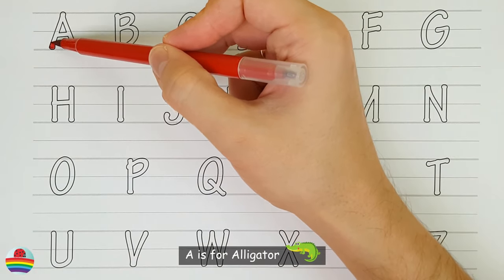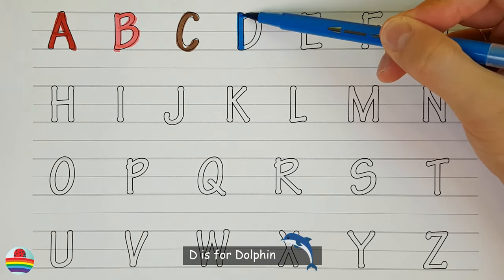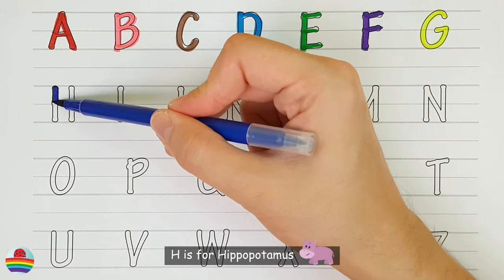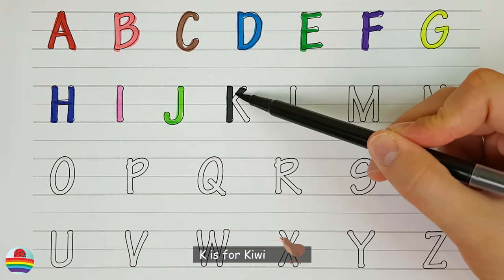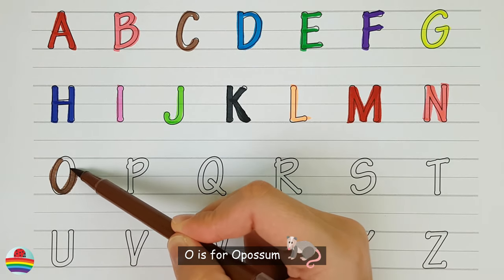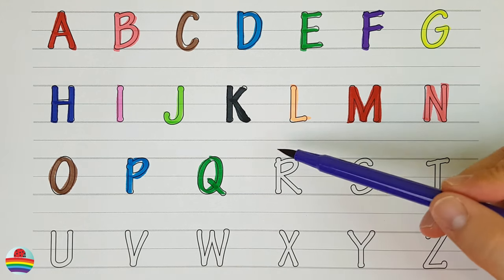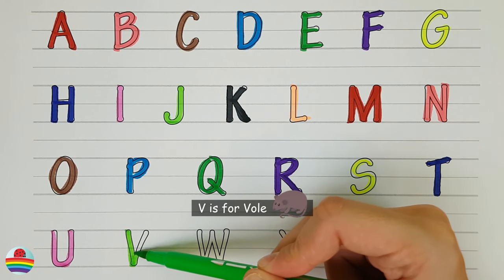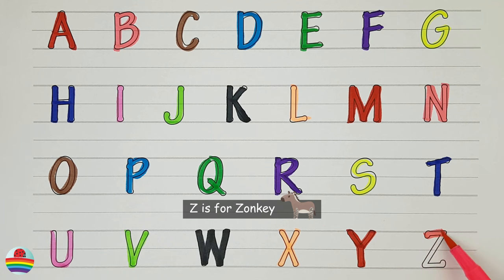Learn the English Alphabet with Fun